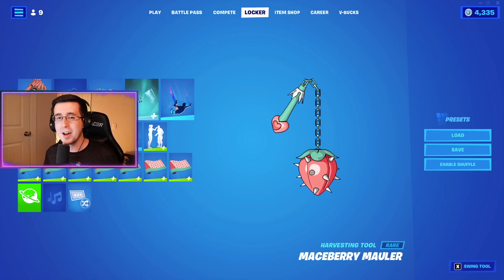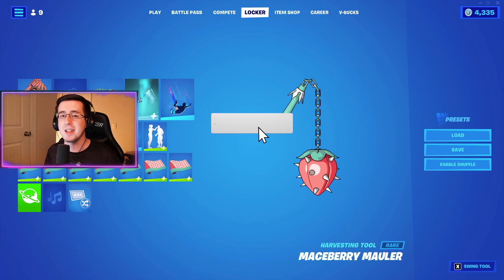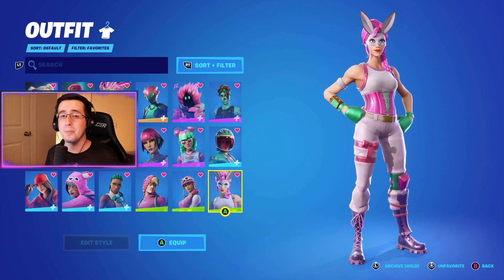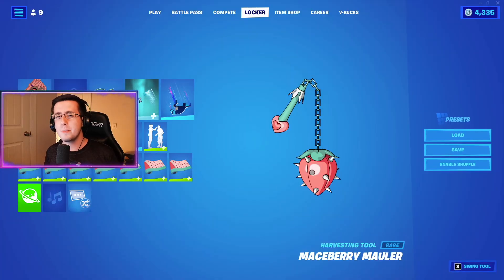BEST COMBOS FOR *NEW* MACEBERRY MAULER PICKAXE (JAM JUNCTION BUNDLE)! - Fortnite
In this video I showcase THE BEST combos for the *NEW* Maceberry Mauler pickaxe, part of the Jam Junction bundle. The Maceberry Mauler is an absolutely amazing pickaxe and one of the best pickaxes to be introduced in Chapter 3 Season 3. The Maceberry Mauler pickaxe was released in the item shop on August 11th, 2022. The price of the Maceberry Mauler pickaxe is 800 vbucks, or you can purchase the Jam Junction Bundle for 1,700 vbucks which includes the Belle Berry skin, Bro-Senberry backbling, Maceberry Mauler pickaxe, and the Berry Sweet wrap! Watch all the way to the end to see THE BEST combos with the Maceberry Mauler pickaxe...

Intro- 0:00
Skins- 0:20
Backblings- 1:47
Gliders- 3:11
Wraps- 4:16
Outro- 4:59